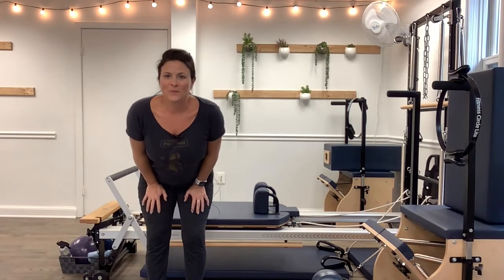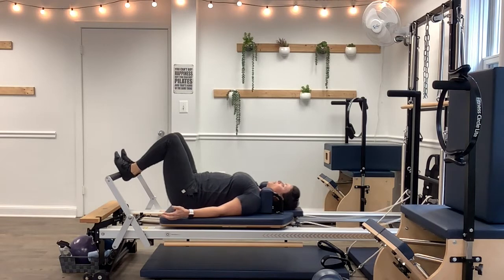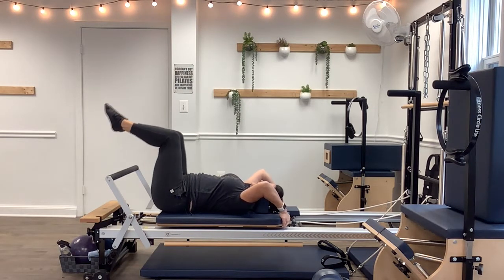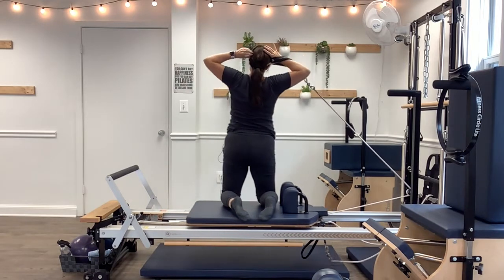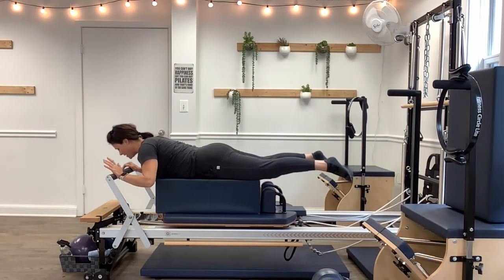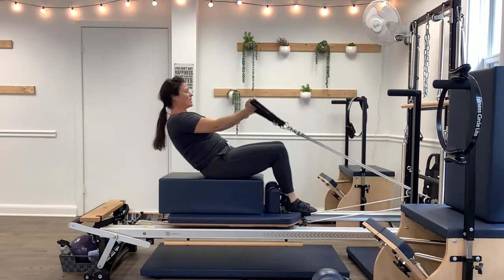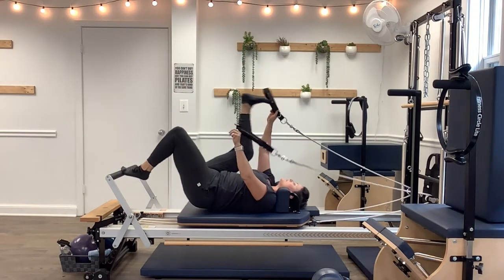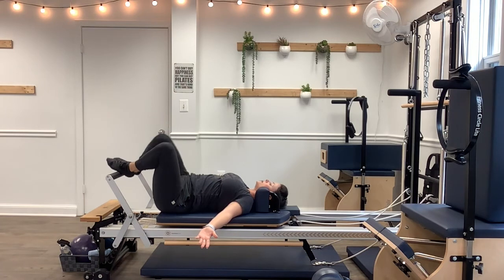Full Body Pilates Reformer Workout 35 Minutes || All Levels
Welcome to our Full Body Pilates Reformer Workout video! This All Levels STOTT Pilates repertoire will give you a full body workout in just 30 minutes. Intended to move your body in all planes of motion to rejuvenate and restore function, discover ways to challenge and relax your body with simple reformer moves. No props needed for this 30 minute Reformer Pilates workout. Easy to follow, great for all levels.

👇 Click To See More Videos You’ll ❤️